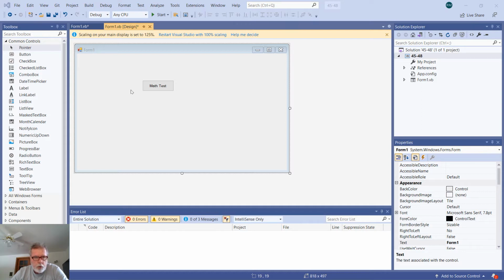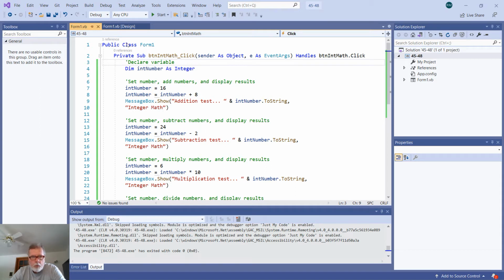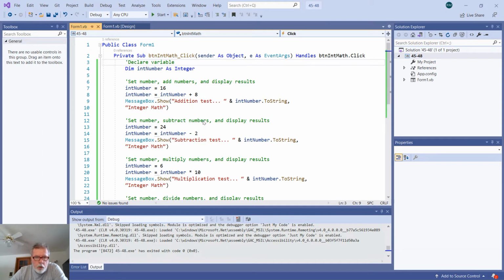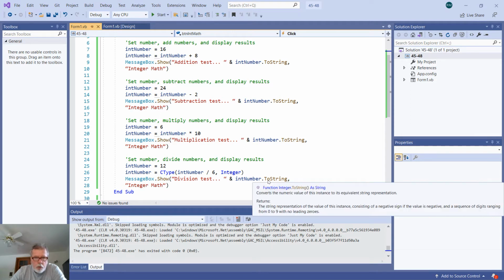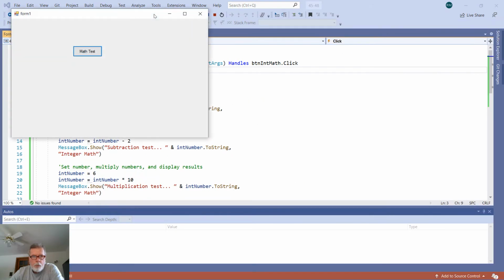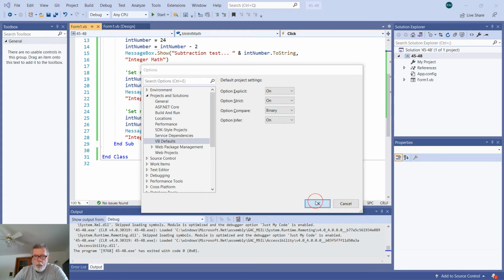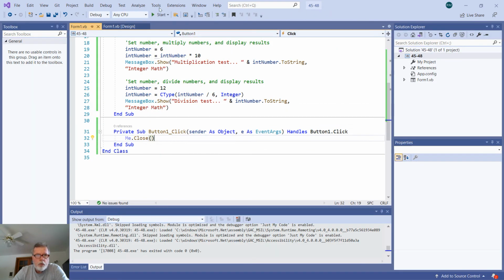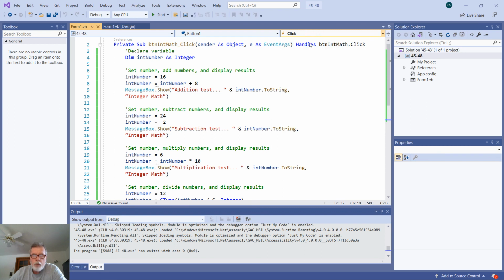#5 Visual Studio/basic (Common Integer Math Operations)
Follow along in free downloadable PDF book. Visual Basic 2008.. see earlier videos for link.